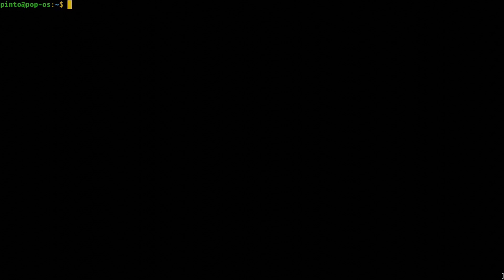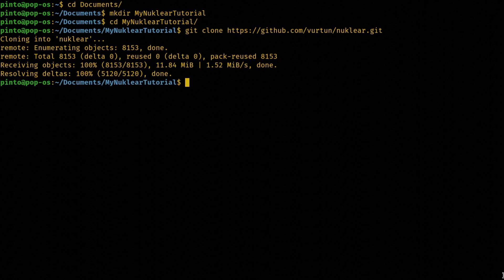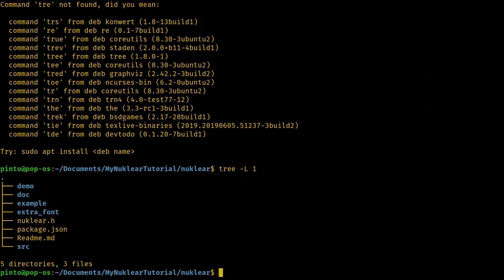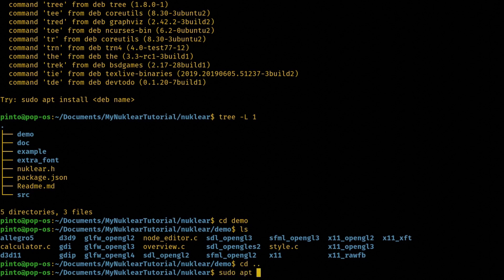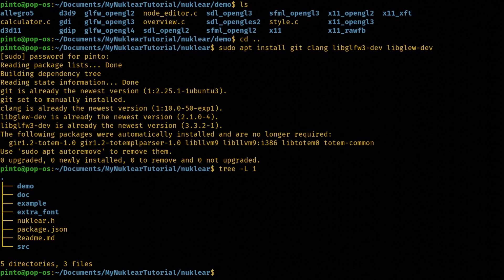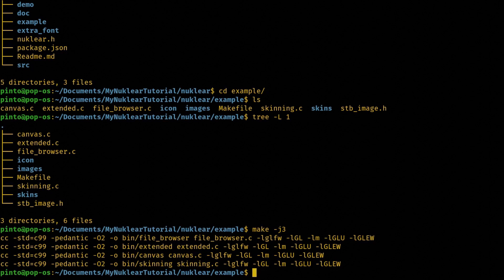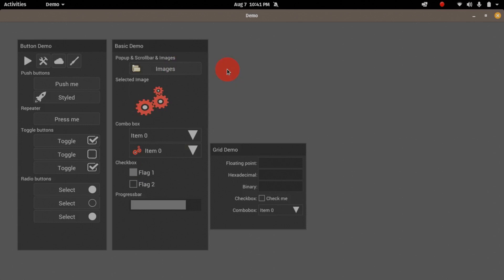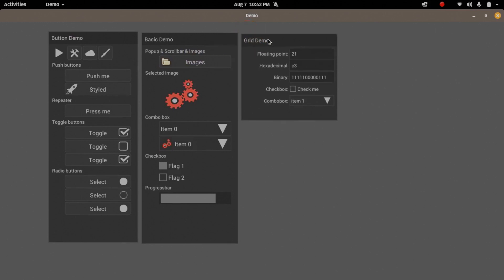Nuklear tutorial 0 - Set up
I hope this video helped you with Nuklear!

SuperPepperMint is now available for freelance C work.

We use GNU/Linux for these tutorials, but Nuklear is cross-platform.